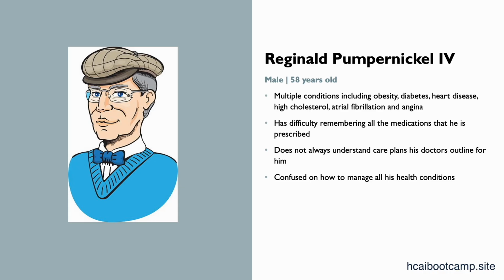Case study: Automated Patient Visitation Summary - Oxford HcAI Design Bootcamp 2024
Case study by Team 3: Automated Patient Visitation Summary

Human-Centered Medical AI Design Bootcamp | University of Oxford
This video is from the Human-Centered Medical AI Design Bootcamp, a unique opportunity to learn design innovation methods to create effective Digital Health solutions. The bootcamp brings together experts and pioneers in healthcare AI, digital health, and design innovation to empower stakeholders in building Medical AI systems that are human-centered and trustworthy.
About the Bootcamp:
The bootcamp features lectures and hands-on training covering topics from generative AI and trustworthy AI development to medical technology transfer, legal and regulatory landscapes, and community engagement. Activities range from design to prototyping, helping participants take their solutions towards real-world deployment.
Featured Keynote:
Professor Ben Shneiderman, Founding Director of the Human-Computer Interaction Lab at the University of Maryland, delivering insights on Generative AI.
Trainers:

Sami Adnan - DPhil Researcher, Nuffield Department of Primary Care Health Sciences, University of Oxford
Dr. Jonathan Edelman - Founder & Executive Director, Center for Advanced Design Studies, Palo Alto, CA; Lecturer in Mechanical Engineering at Stanford University
Kristýna Kacafírková - Digital Health Researcher, Studies in Media, Innovation and Technology, Vrije Universiteit Brussel